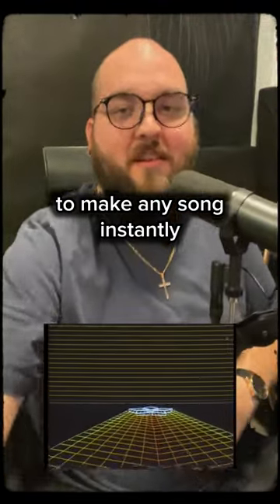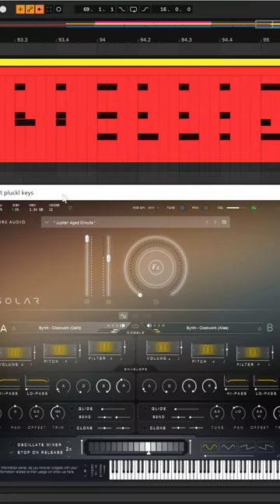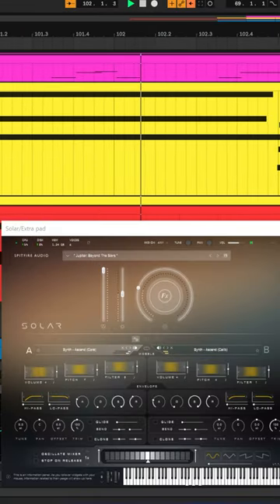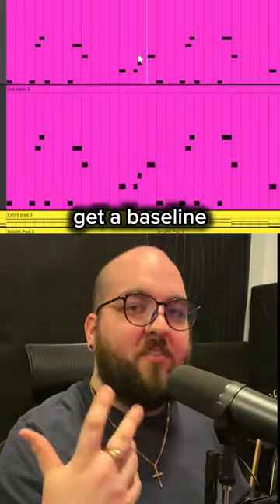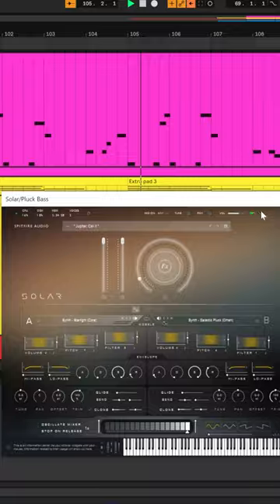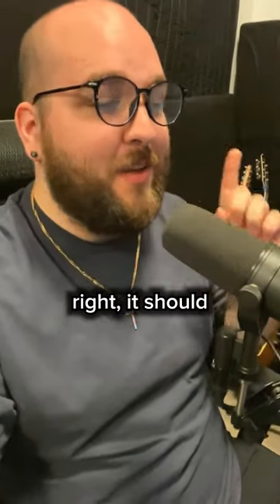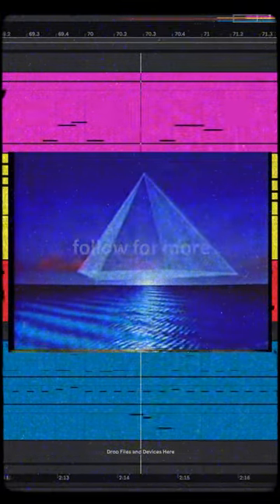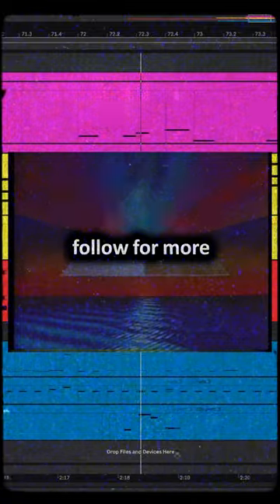How to Make an 80s Track in 30 seconds